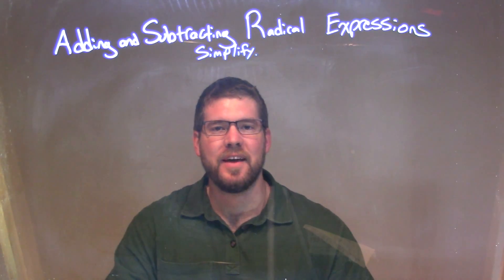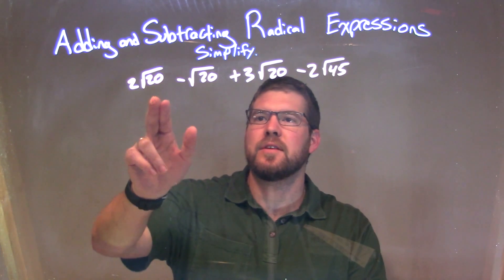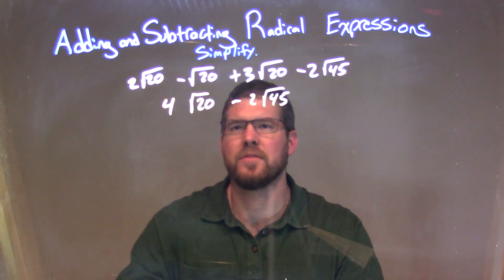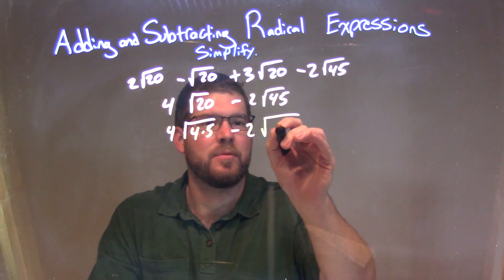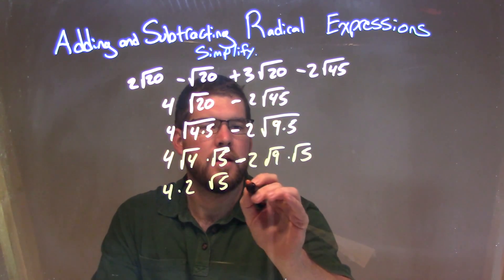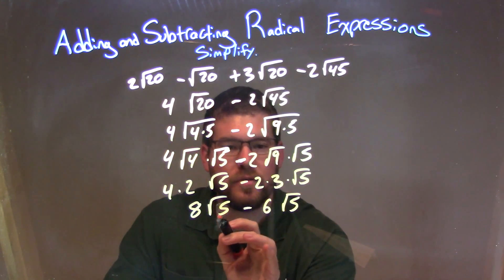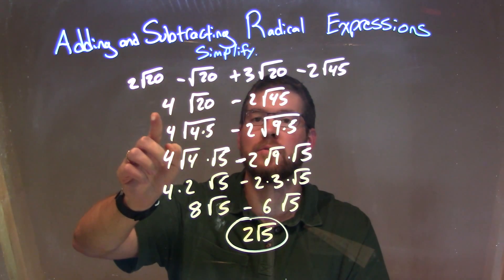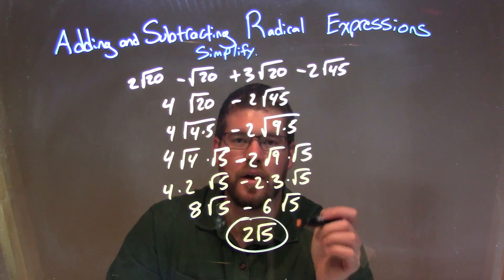Simplify 2√20-√20+3√20-2√45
In this math video lesson on Adding and Subtracting Radical Expressions, I simplify 2√20-√20+3√20-2√45.